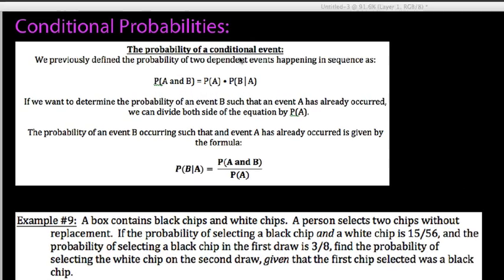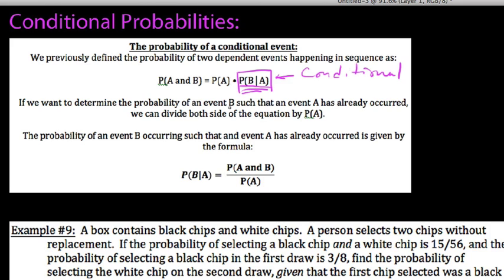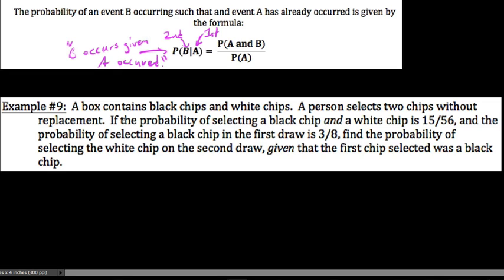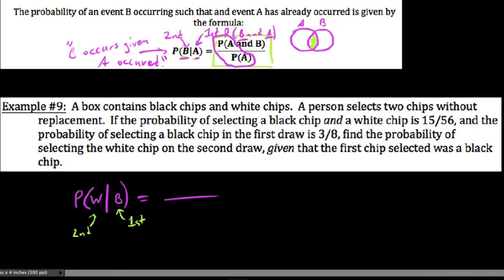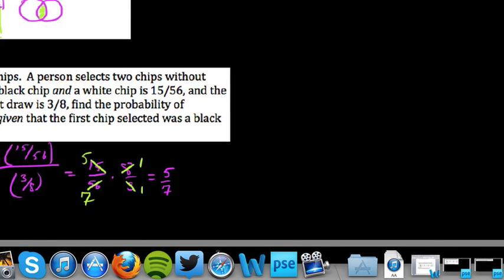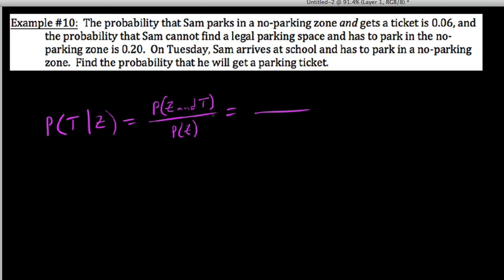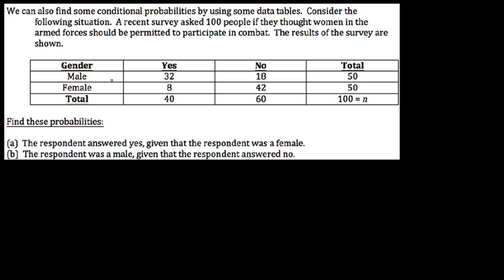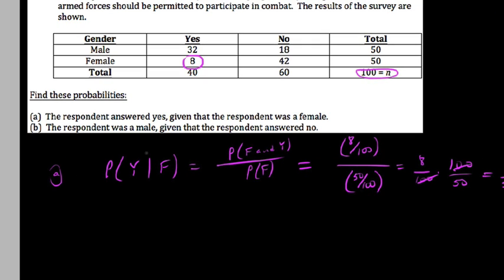Conditional Probabilities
In this video I go over how to determine conditional probabilities.  These are probabilities of events whose likelihoods are influenced by some initial conditions.  I show how to do this with conveniently provided data, as well as with data that is organized into a table.